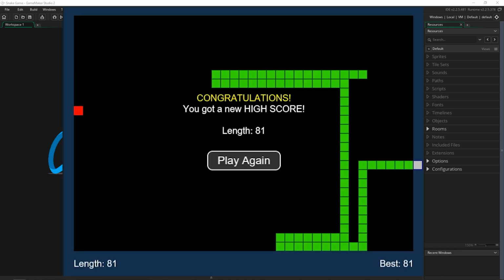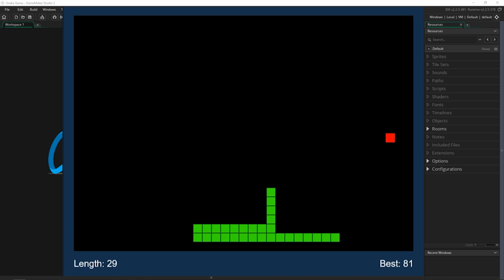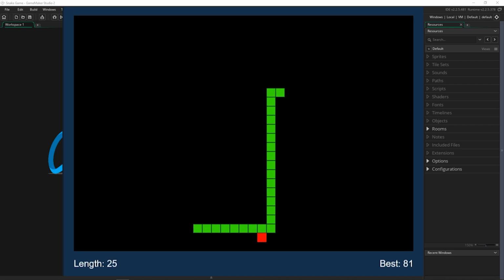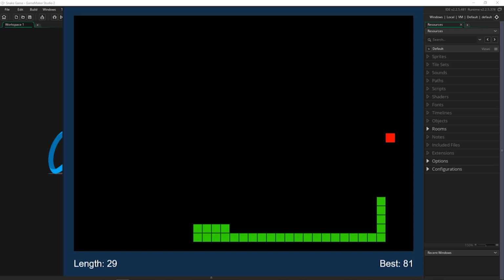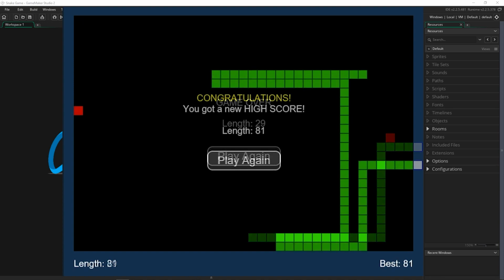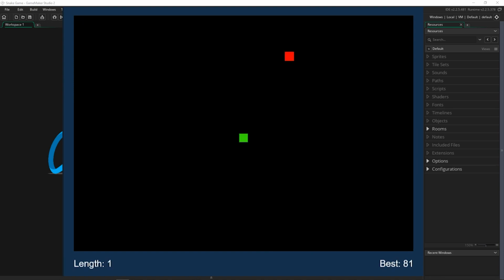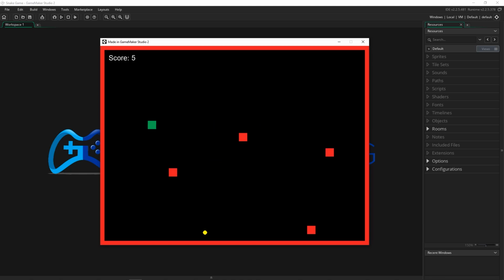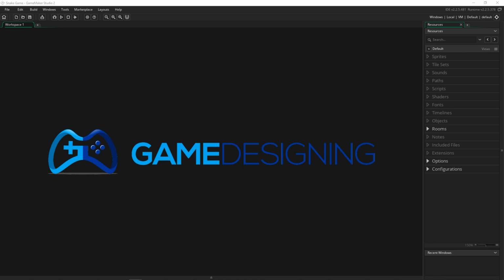GM2 Module 3, Lesson 1: Breaking Down Snake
In this lesson, we break down the classic Snake game to understand what makes it tick. Learn the key elements that define the game and get ready to create a unique version of it yourself.